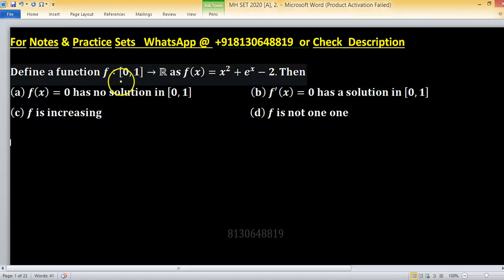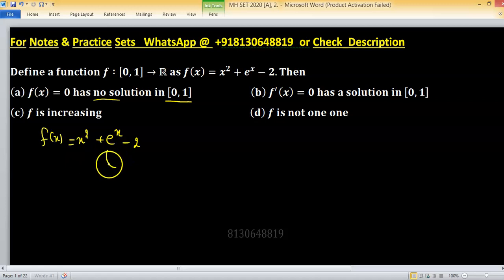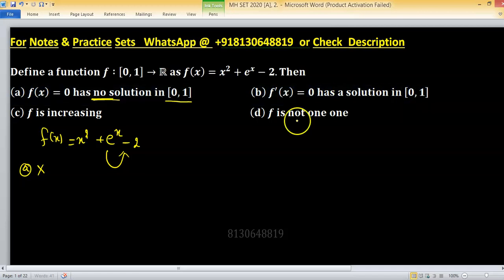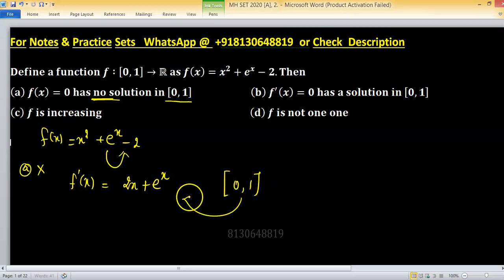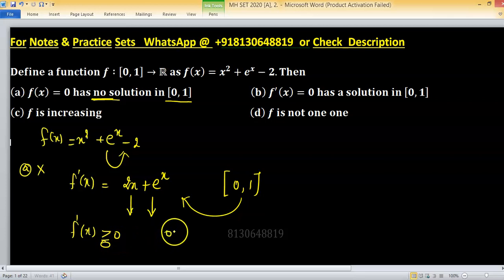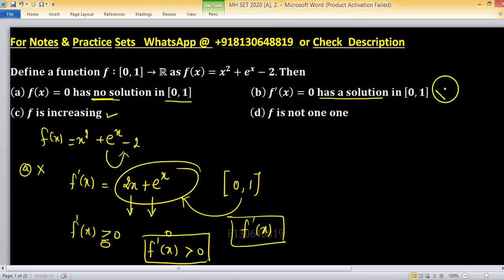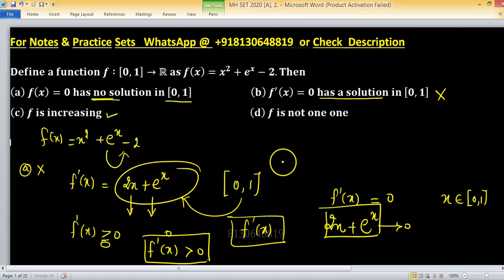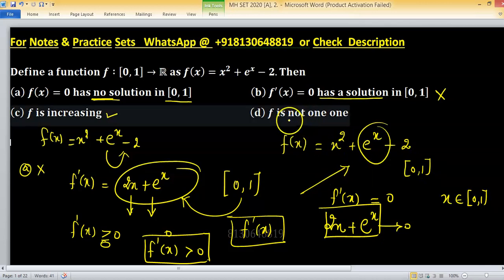kset karnataka set mathematical science exam 2023